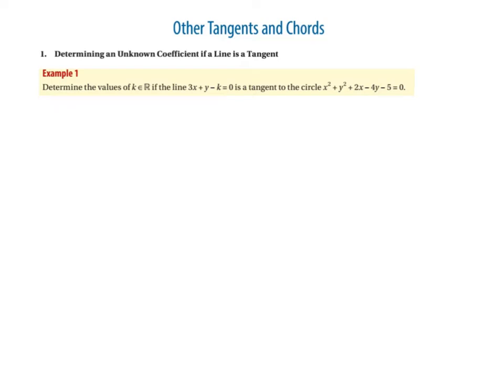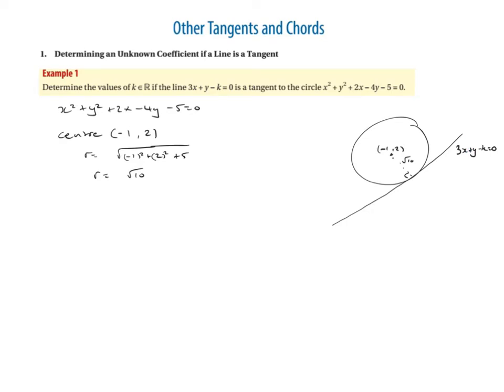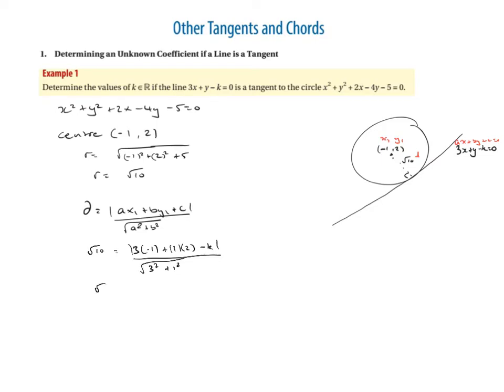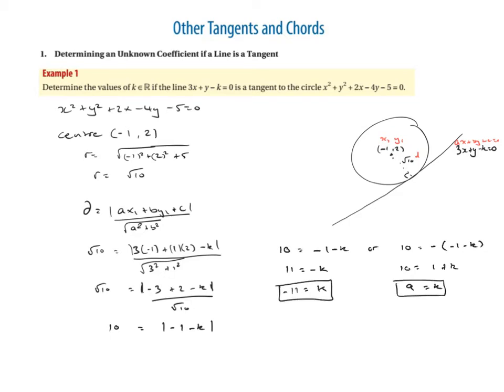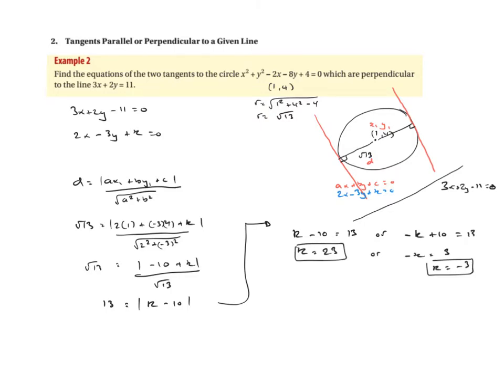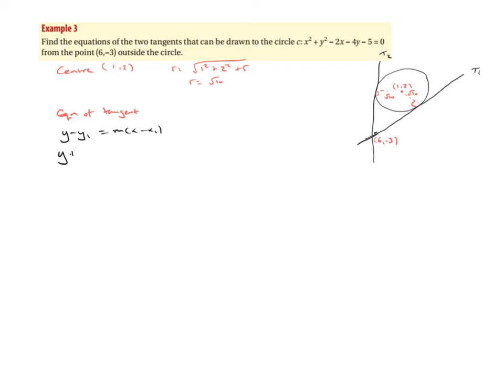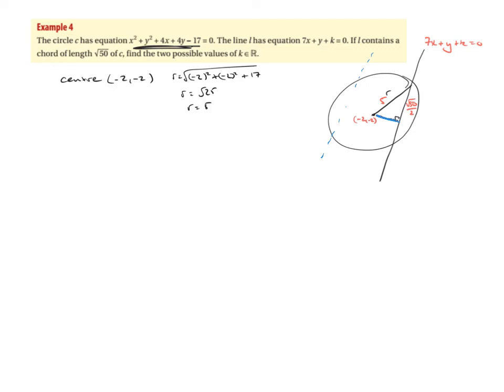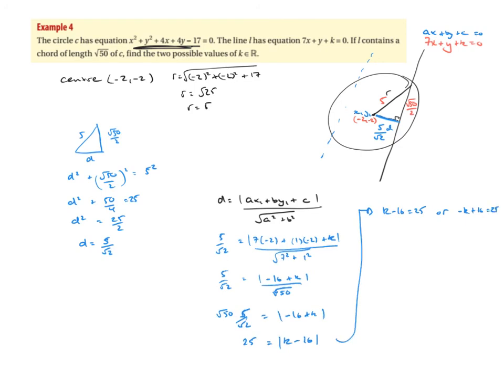20.7 Other tangents and chords